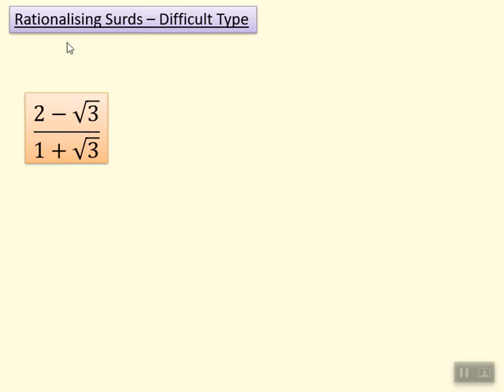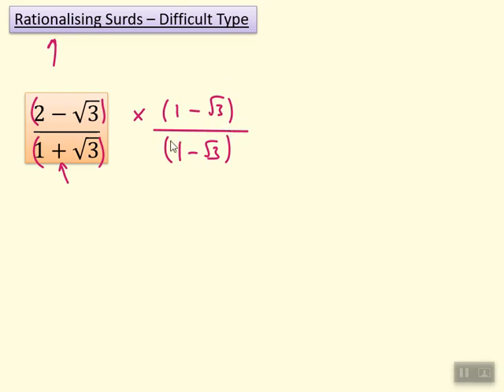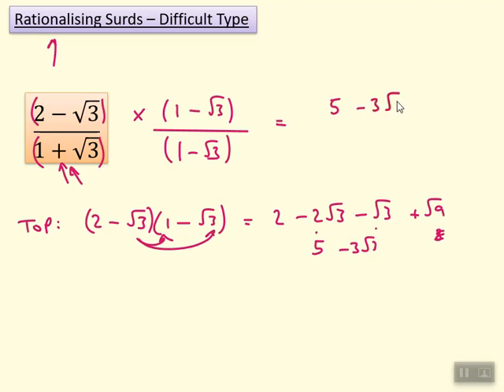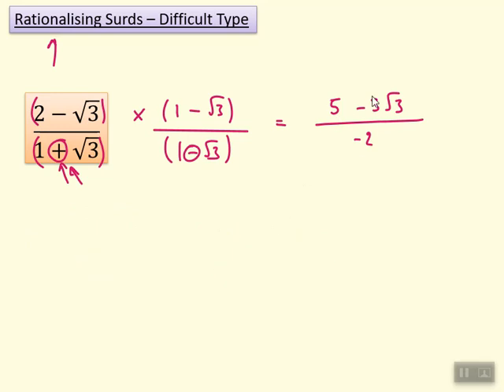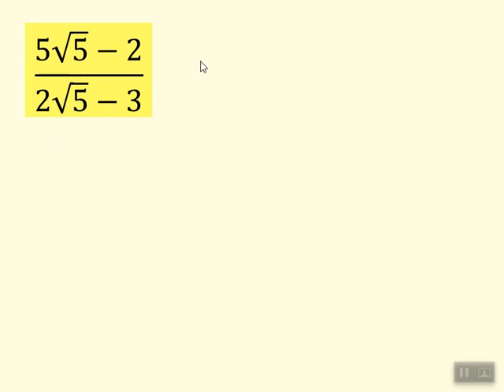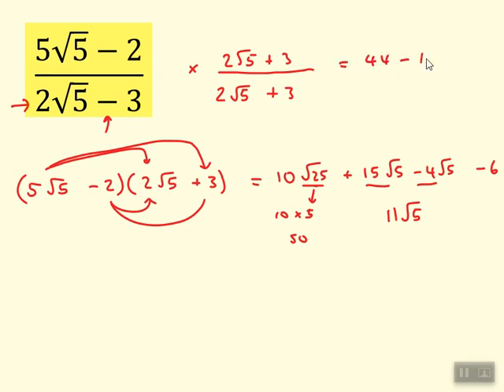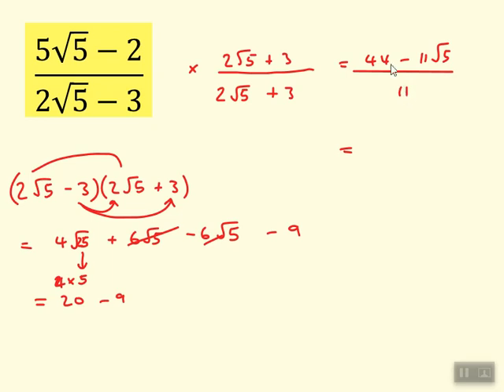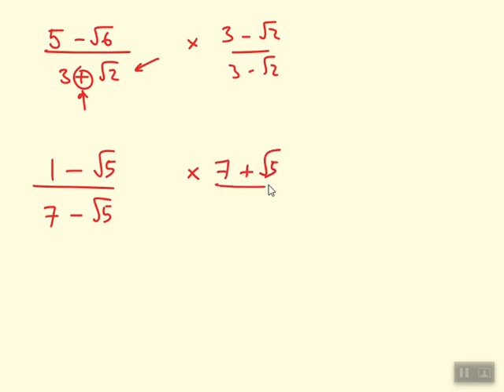Surds 04 Rationalising Difficult Surds